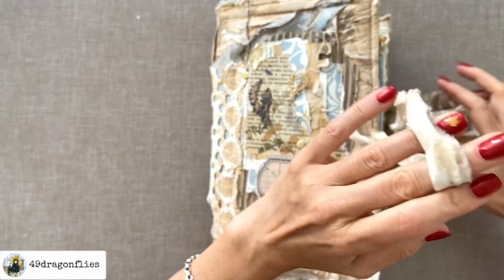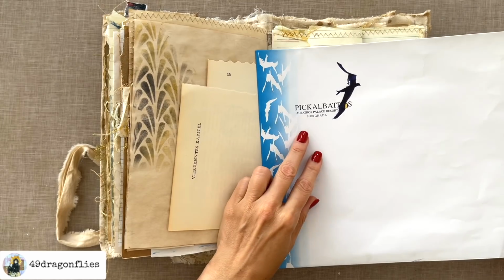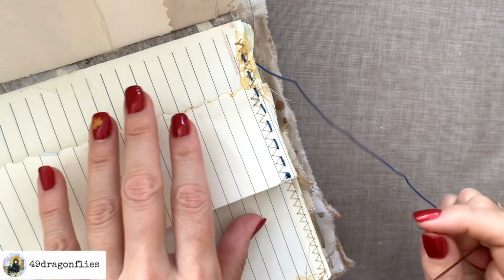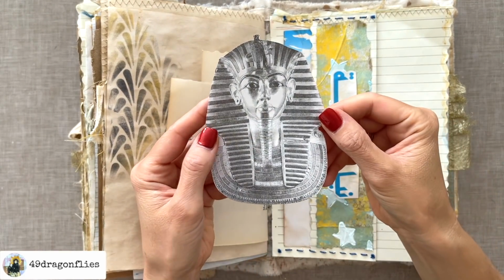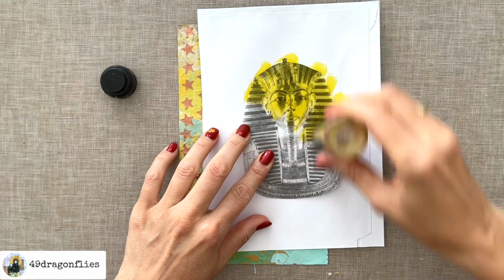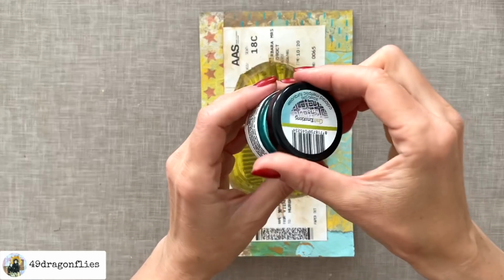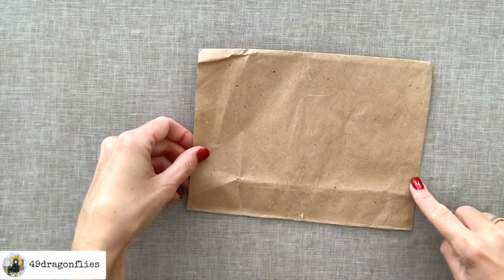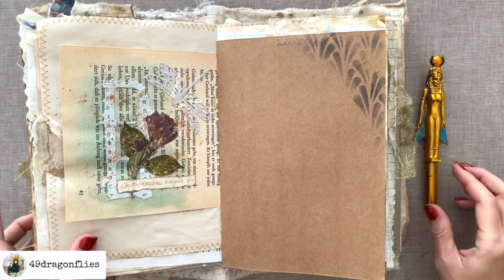Junk Journal Snacks #16 - Bitesized Inspiration For Your Journal!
Welcome to the 16th episode of Junk Journal Snacks - Your place for bitesized junk journal inspiration.  I'm working again in a beautiful journal custom made by Nadja (@artallerlei on Instagram). In this episode I'm making an entry with some of my ephemera from my Egypt vacation.

*6 Pack Blending Brush Set
*3 in 1 Glue 4 oz. bottle
*12 Digit Rubber Rolling Alphabet Stamp